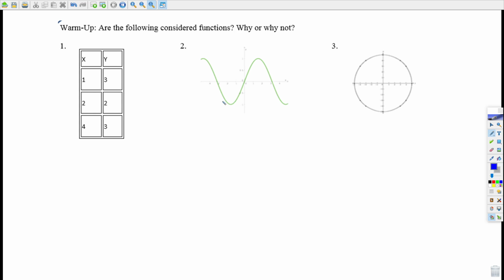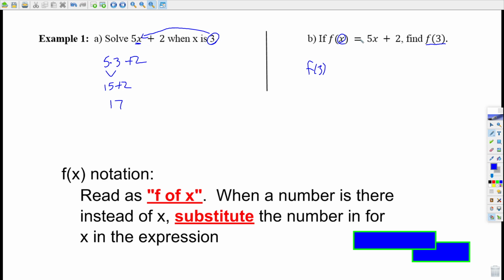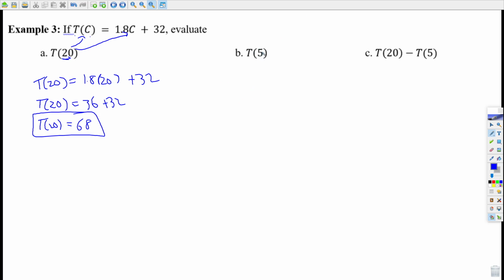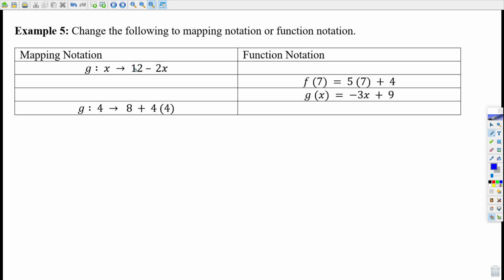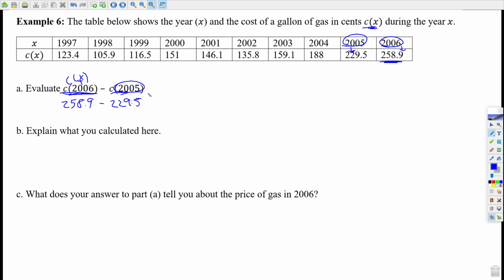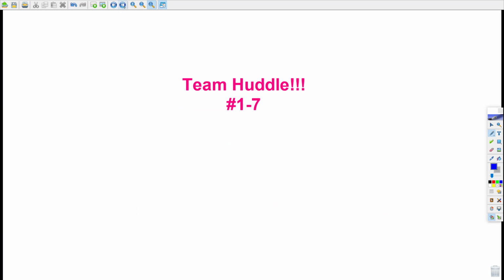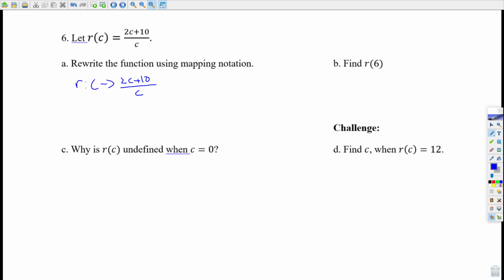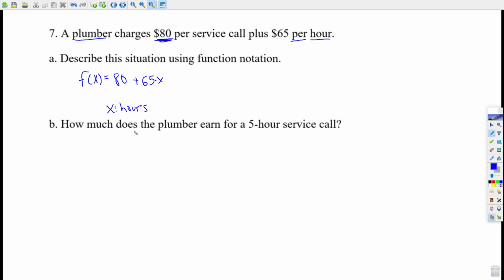1.3 Function Notation